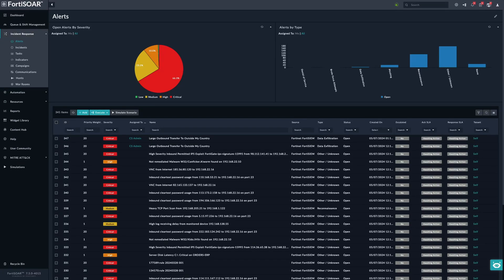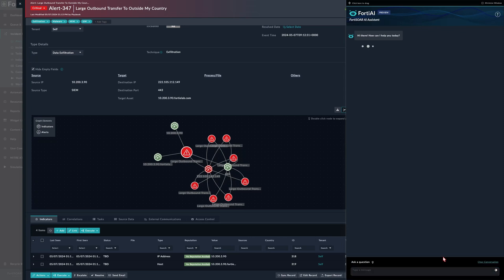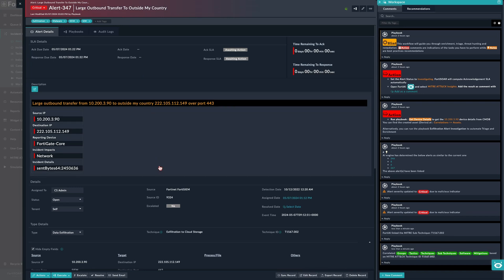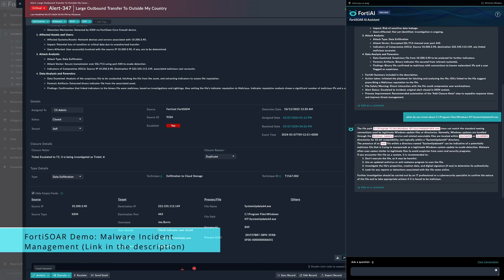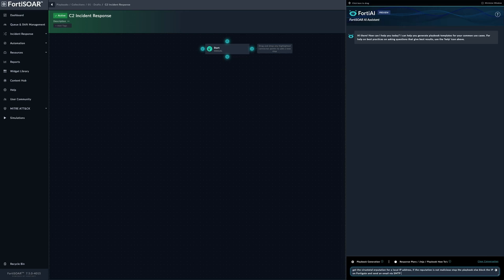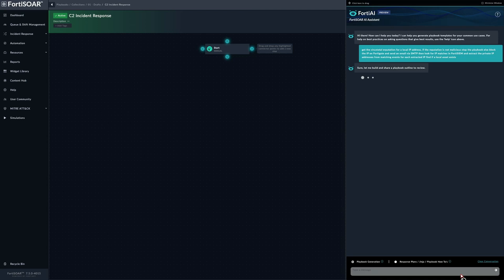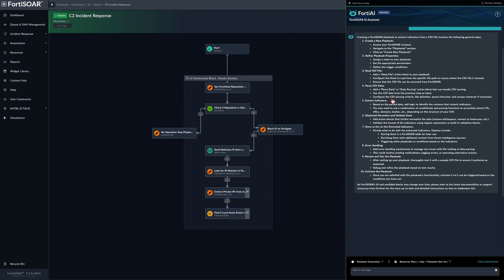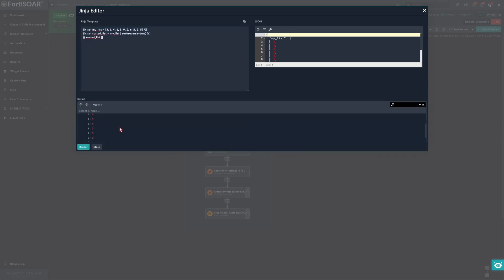FortiAI The FortiSOAR AI Assistant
FortiAI is a Generative AI framework powering several Fortinet products, This video covers 3 practical use cases where FortiSOAR users can leverage FirtiAI to streamline security operations

00:00 - Intro
00:14 - FortiAI Intro
00:43 - Get MITRE ATT&CK Insights
03:00 - Generate Investigation Report
03:28 - Get help with Generic GenAI Conversation
04:23 - Ref: Malware Incident management
04:37 - FortiAI Playbook Generator
08:05 - Using Playbook HowTo's
08:47 - Using Jinja Helper